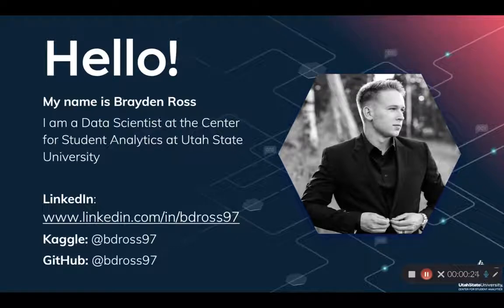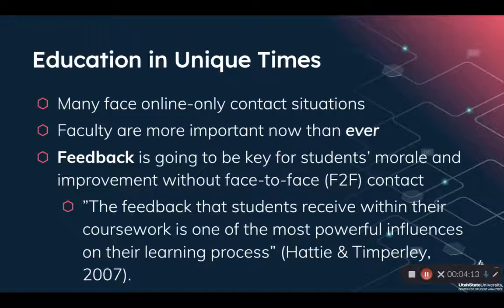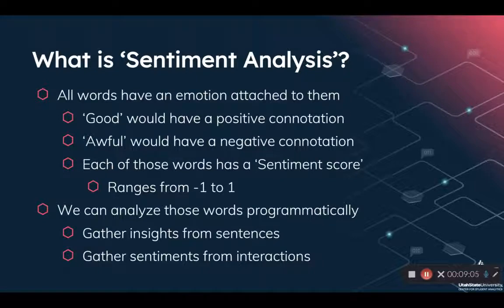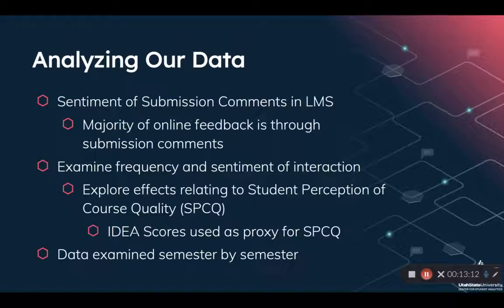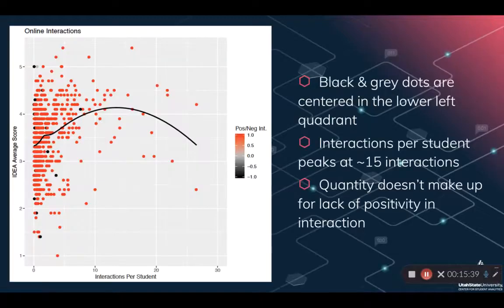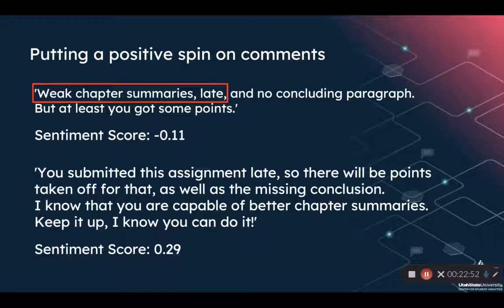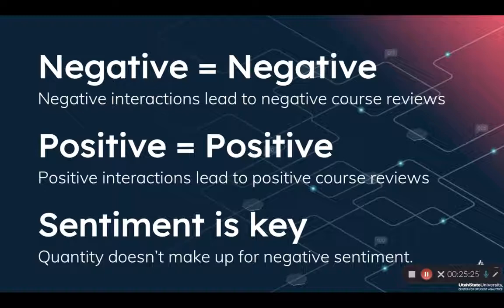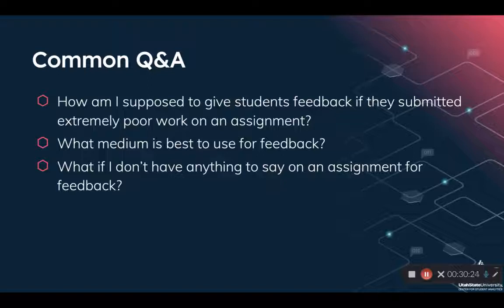Session 2 | Positive Feedback in Remote Teaching and Learning Environments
Part of the Remote Teaching & Learning Analytics Web Series:
Presented by, Brayden Ross